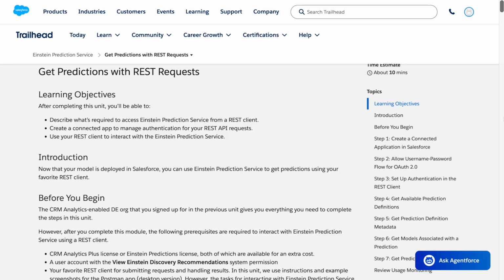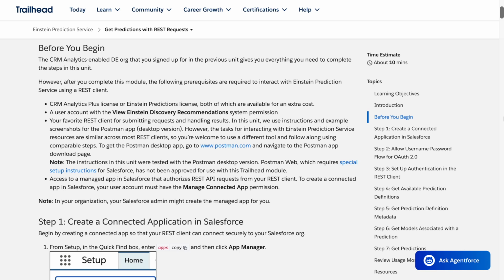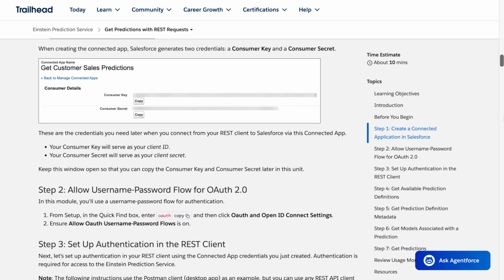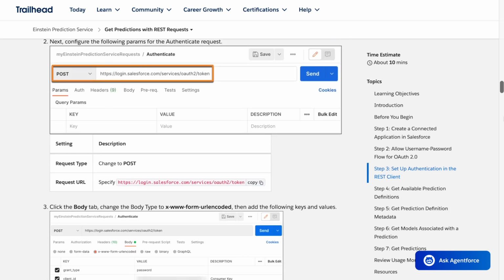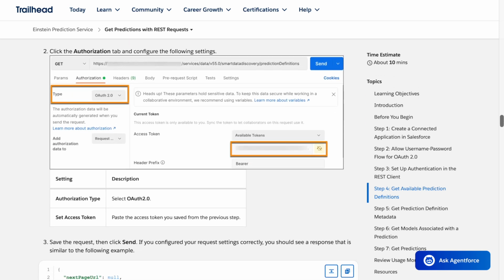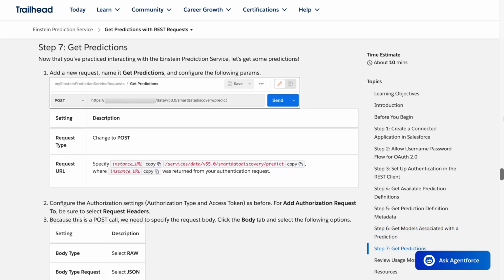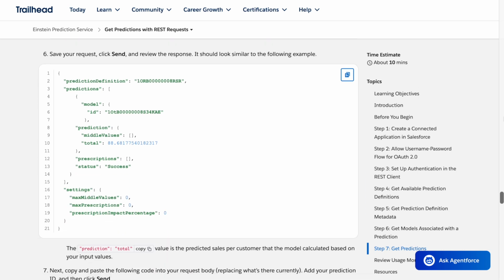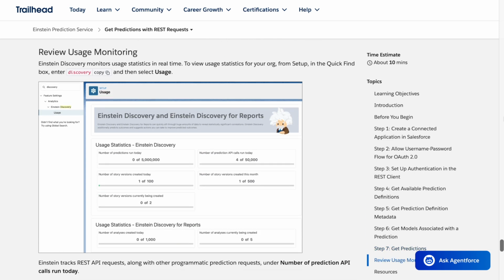Einstein Prediction Service | Get Predictions with REST Requests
In this video, I complete the lesson “Get Predictions with REST Requests” from the “Einstein Prediction Service” module.
12:01 Answers